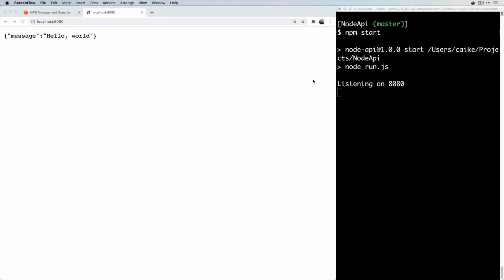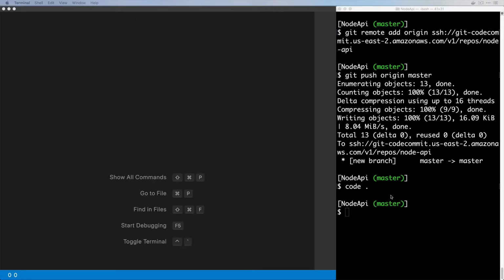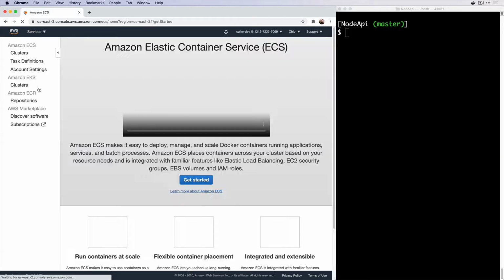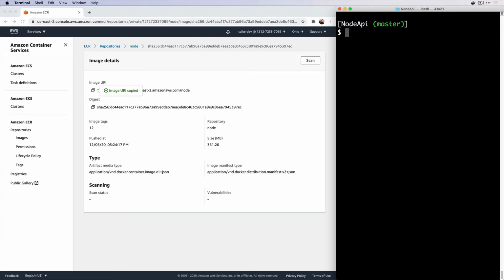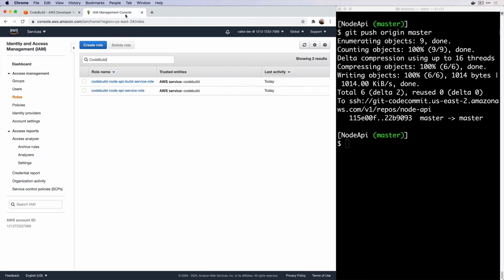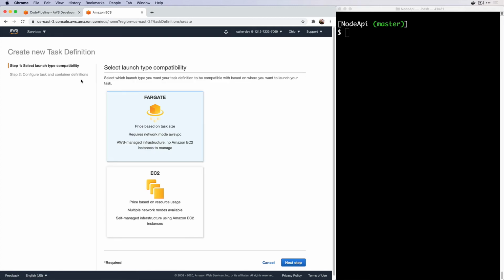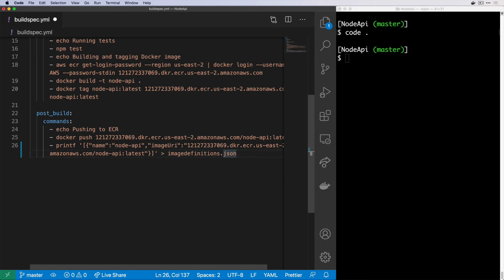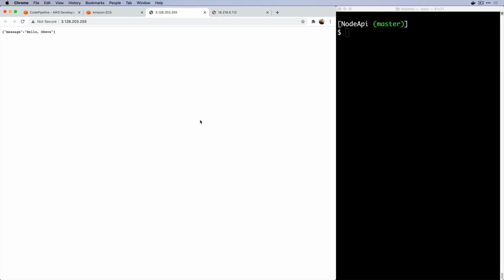Build a CI/CD pipeline in AWS for container applications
Learn how to build a simple CI/CD pipeline on AWS for testing and building container applications, and deploying them to Amazon ECS.

0:00 - Creating a CodeCommit repo
1:20 - Creating a CodeBuild Project
3:10 - Adding a buildspec.yml
4:05 - Running the build
4:30 - Creating a new Pipeline
6:35 - Creating repositories on Amazon ECR
9:30 - Reading base image from ECR
10:08 - Building and pushing images to ECR
14:37 - Creating an ECS Cluster
16:36 - Creating a Task Definiton
18:26 - Creating a Service
19:24 - Using CodeDeploy to deploy to ECS